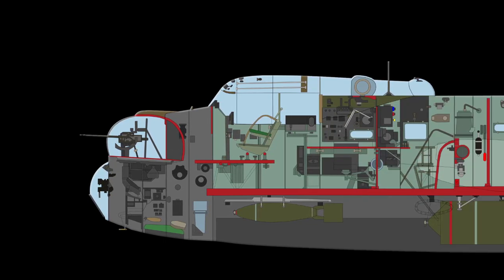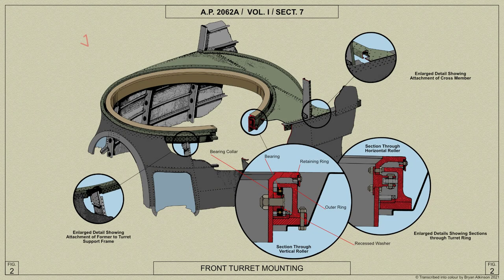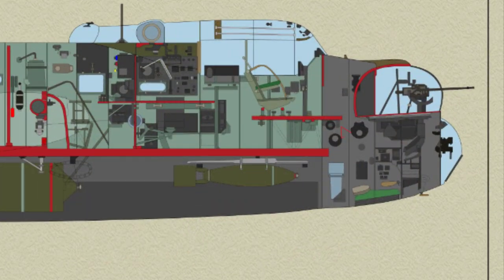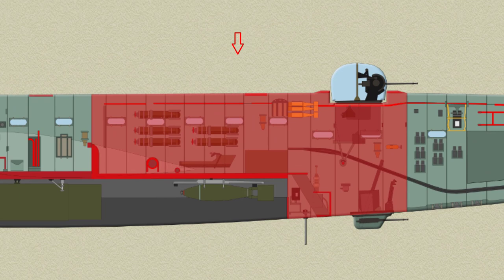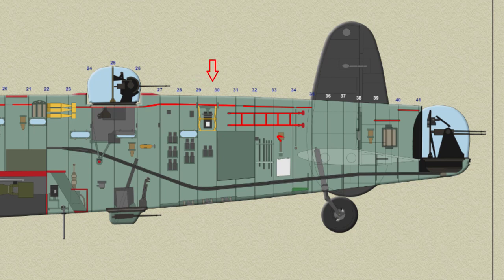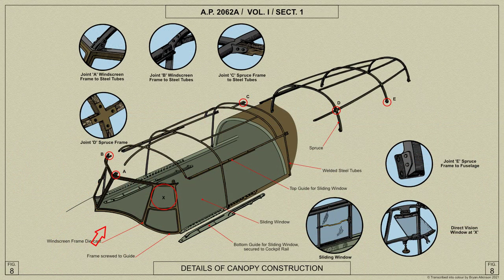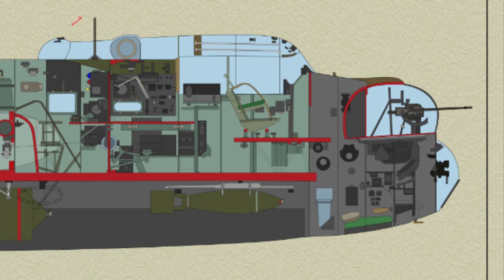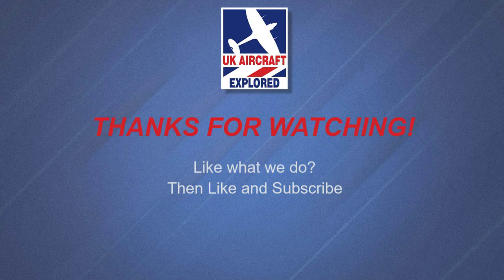Avro Lancaster – The Fuselage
Here, we shall look at the Avro Lancaster Bomber’s Fuselage. We shall look at wartime diagrams and photographs. We shall refer to extracts from the wartime Air Ministry manuals.

So sit back, as we take you on a tour of the Lancaster’s Fuselage Assembly, as we embark on a journey aimed at promoting UK Aviation Heritage.

Table of Contents:

00:00 - Introduction
00:33 - General Description of the Fuselage
01:44 - Fuselage Construction
02:59 - The Nose Portion
04:40 - The Front Centre Portion
07:28 - The Intermediate Centre Portion
09:09 - The Rear Centre Portion
11:09 - The Rear Fuselage
13:00 - The Bomb Doors
14:53 - The Canopy
15:39 - The Pilot's Seat
16:17 - Seat Armour
16:30 - Flight Engineer's Seat
17:28 - The Navigator's Seat
17:57 - The Wireless Operator's Seat
18:24 - The Rest Seat
19:19 - The Navigator's Table
20:41 - Thanks for Watching